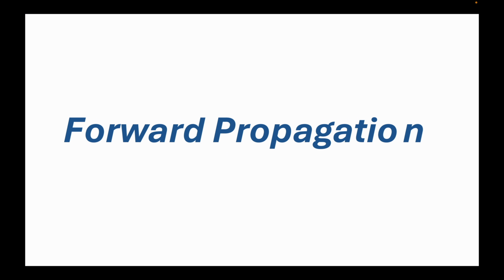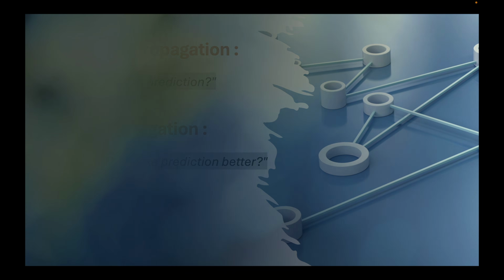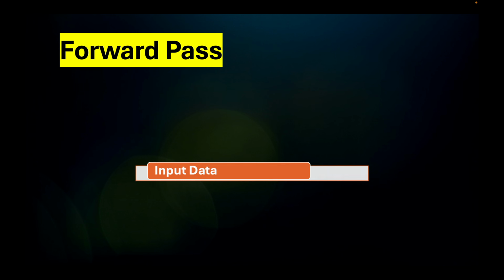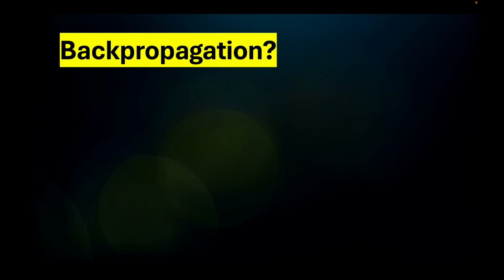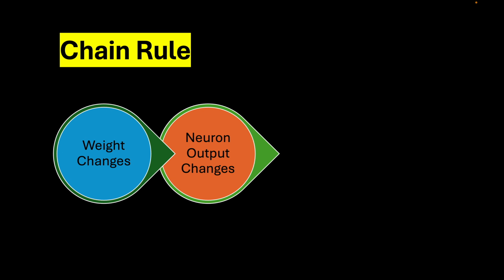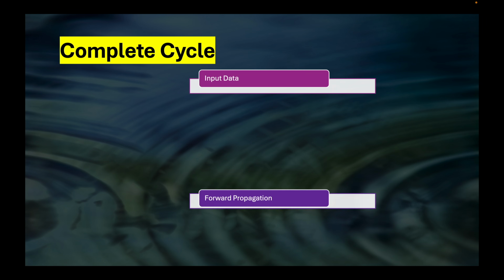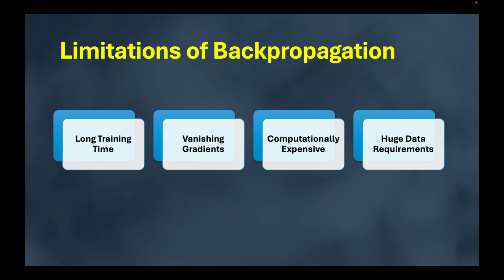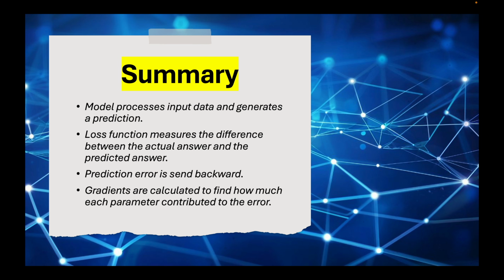Backpropagation Explained Completely | Deep Learning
backpropagation#neuralnetworks

Python | SQL | Artificial Intelligence | Generative AI | Machine Learning | Deep Learning